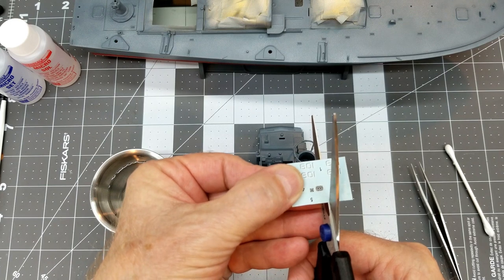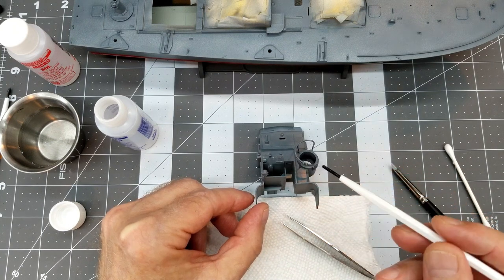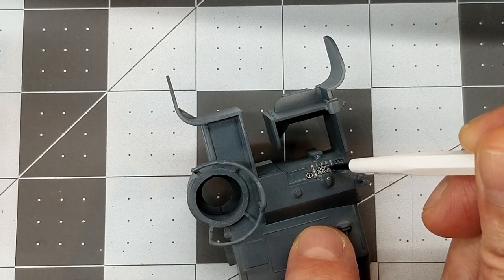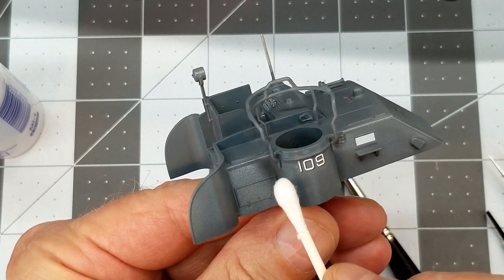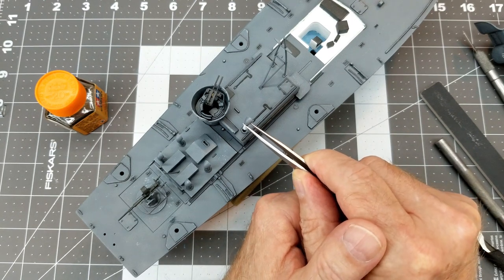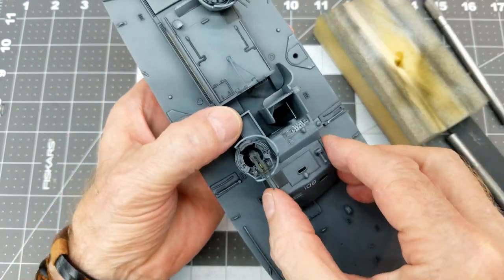PT-109 Patrol Torpedo Boat by Revell in 1/72 Scale. Part 3, Weathering and Final Reveal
In this video I weather Revell's 1/72 scale PT-109 Patrol Torpedo Boat. This is part 3 of the build and includes the final reveal.  This is Kit No. 85-0319.

PT-109 was made famous by its commander who later became President of the United States, LTJG John F. Kennedy. PT-109 was sunk in a collision with a Japanese destroyer during WWII.